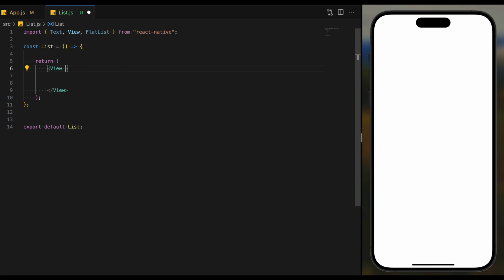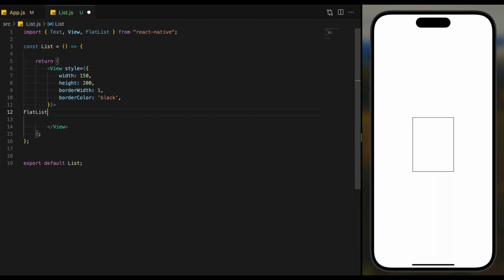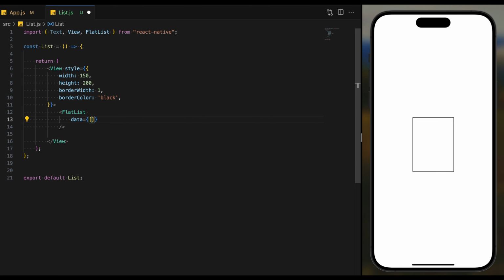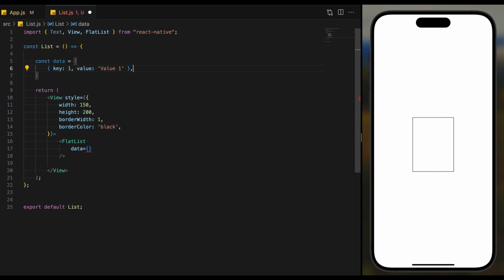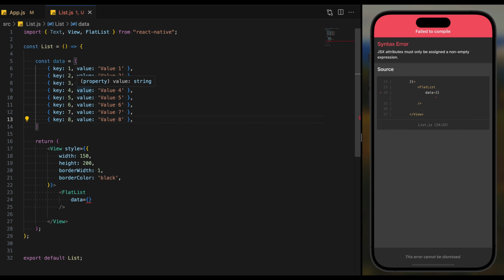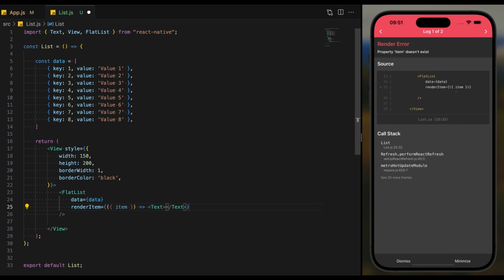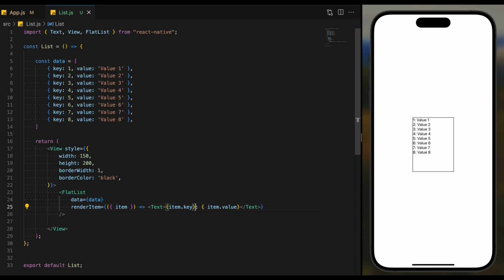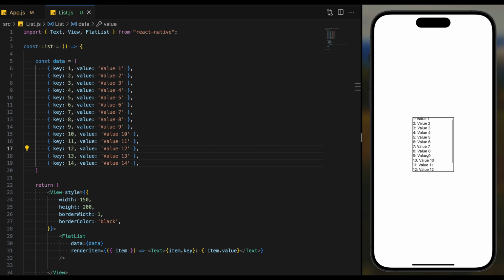React Native FlatList Explained: Build Smooth Lists in Your Apps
Dive into the world of efficient list rendering with our React Native FlatList tutorial. Perfect for beginners, this video provides a detailed guide on how to implement and optimize FlatList for your mobile applications. Learn the ins and outs of this core component to ensure smooth scrolling and improved performance. Whether you're new to React Native or looking to refine your app development skills, this tutorial is your step-by-step companion.